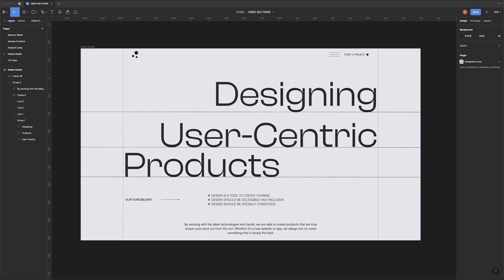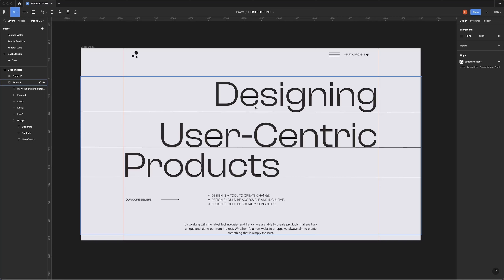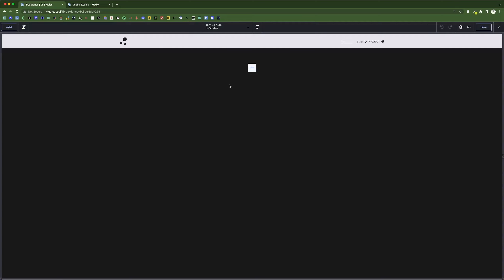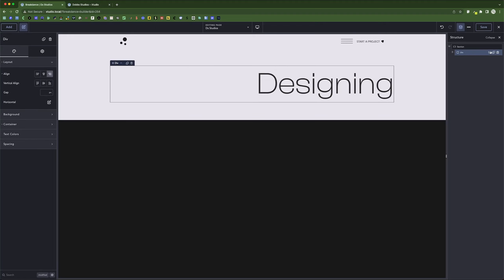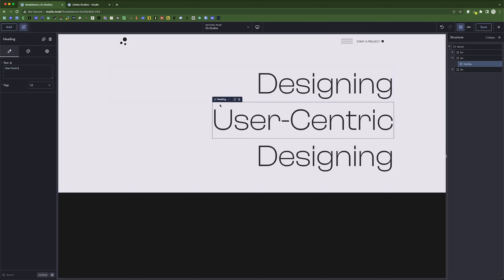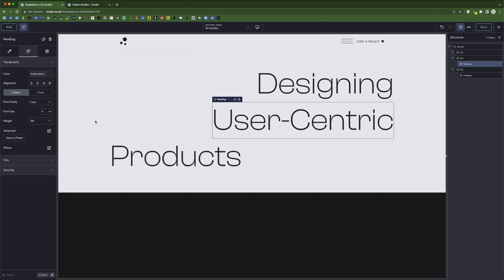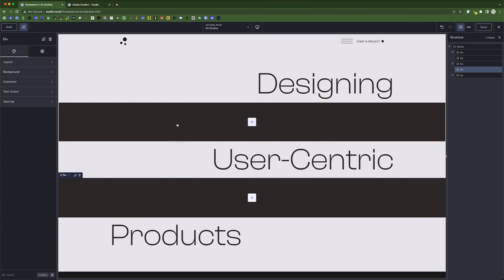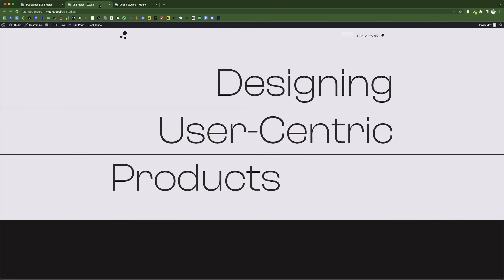Figma to Breakdance: Build & Animation This Figma Design In WordPress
Using Motion.Page (GSAP) and Breakdance to create a page loading animations that you can use across any project.